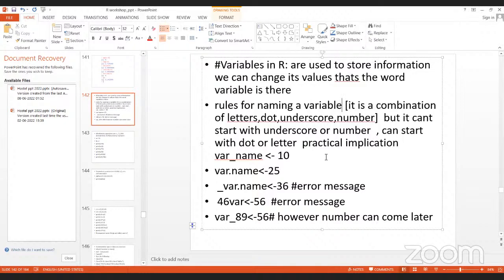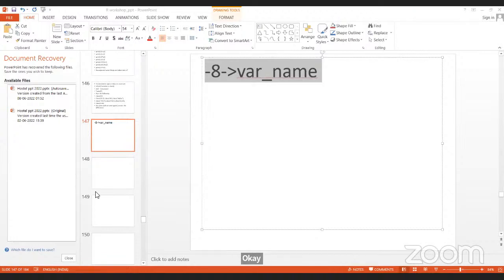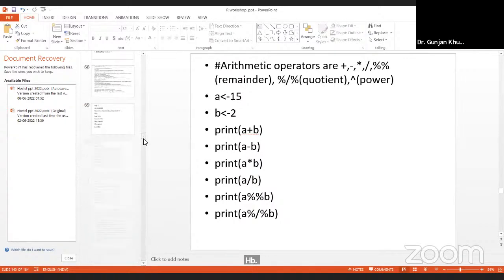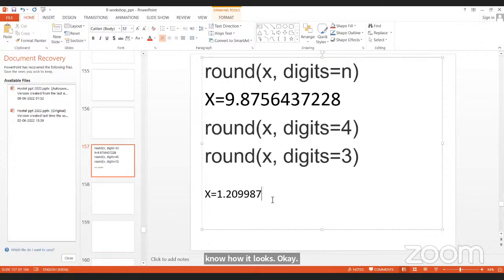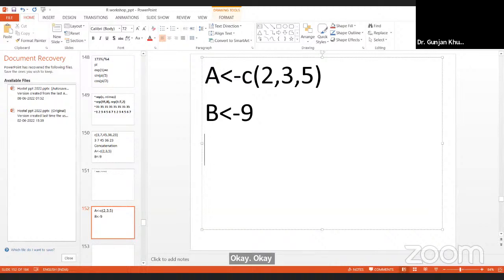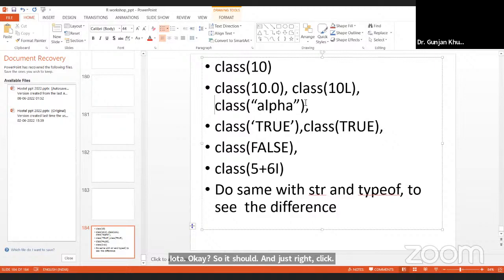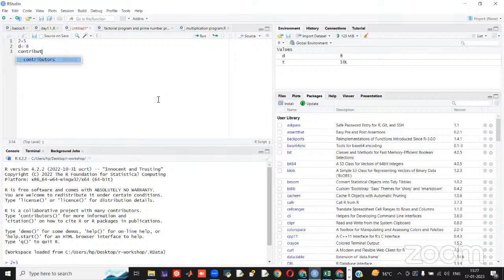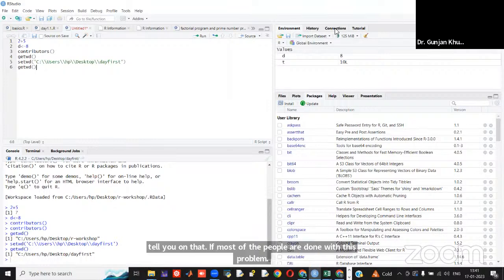ONLINE ONE-WEEK FACULTY DEVELOPMENT PROGRAMME on “DATA ANALYSIS USINGR PROGRAMMING”